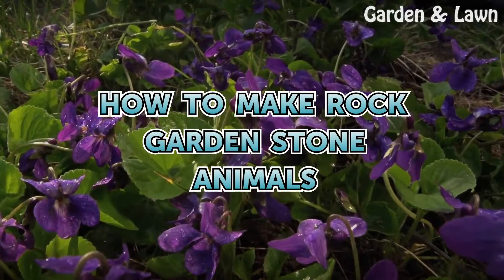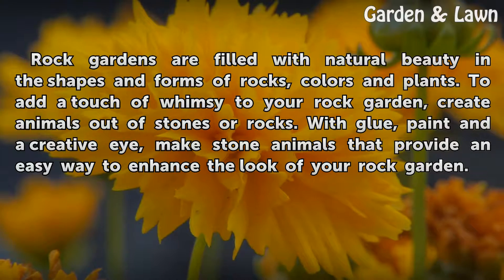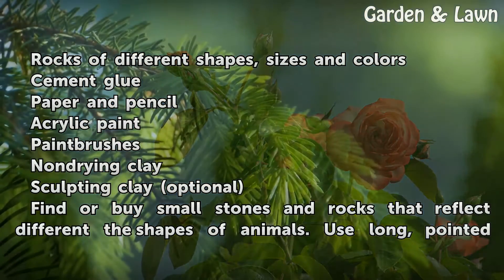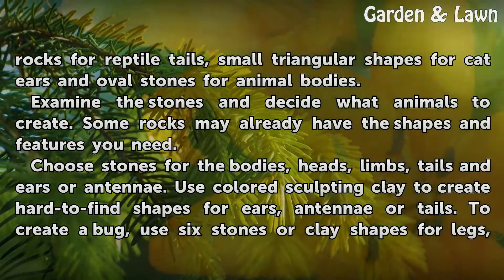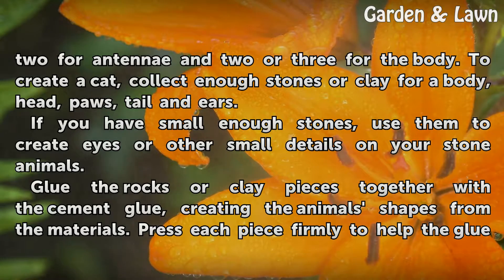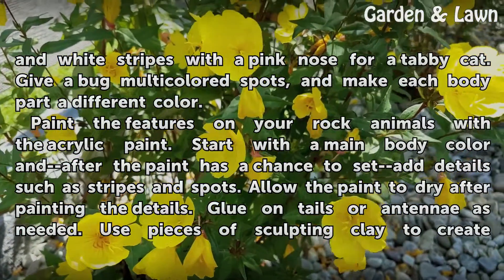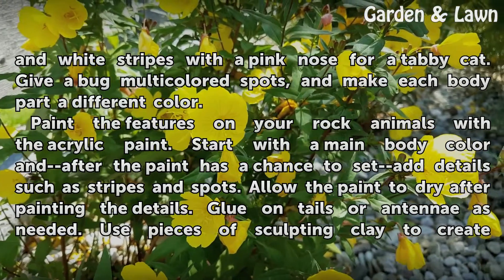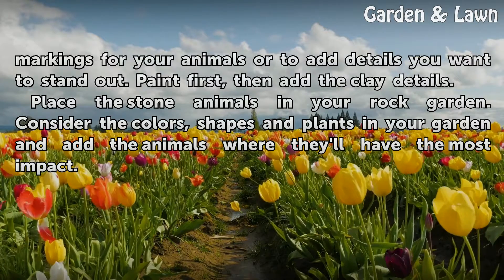How to Make Rock Garden Stone Animals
How to Make Rock Garden Stone Animals. Rock gardens are filled with natural beauty in the shapes and forms of rocks, colors and plants. To add a touch of whimsy to your rock garden, create animals out of stones or rocks. With glue, paint and a creative eye, make stone animals that provide an easy way to enhance the look of your rock garden.

Table of contents How to Make Rock Garden Stone Animals
Things You'll Need 00:39